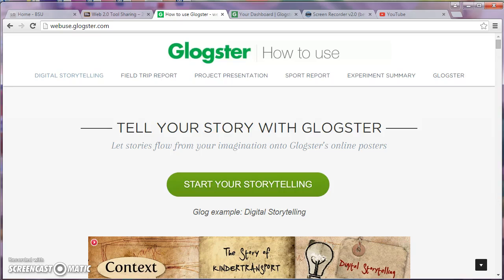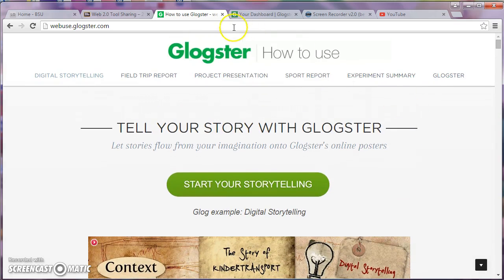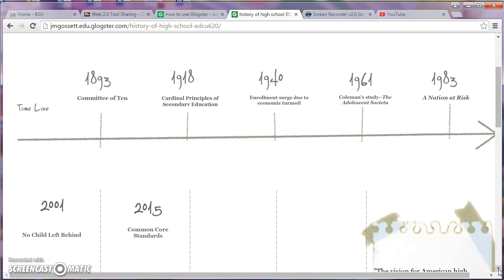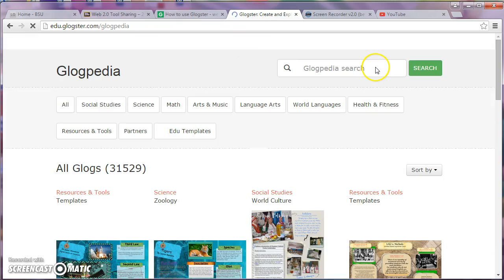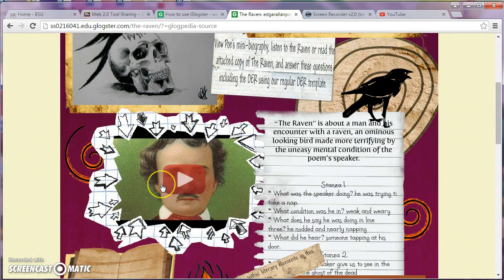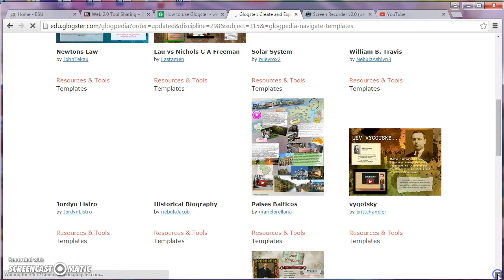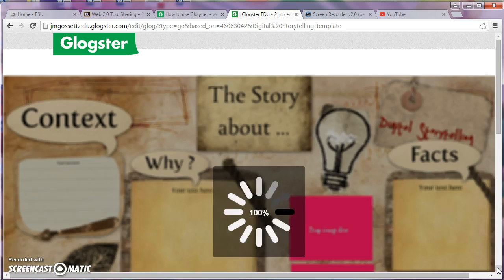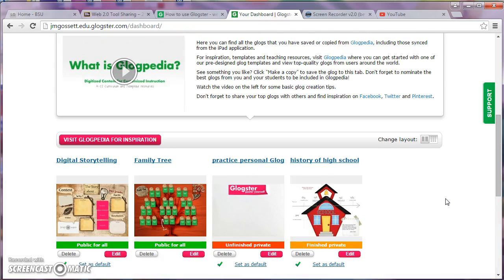Glogster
This video was created to fulfill an assignment for my BSU EDTE 660 course.